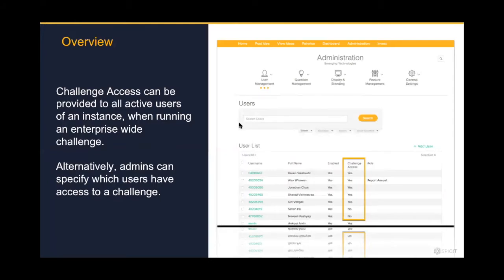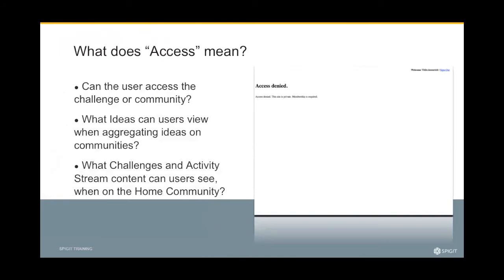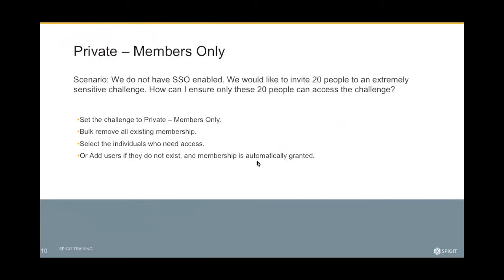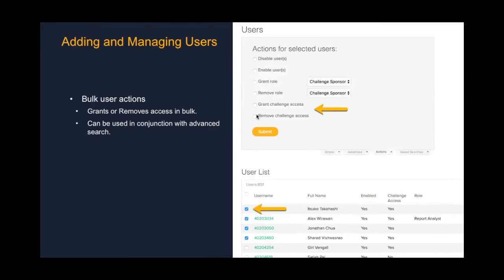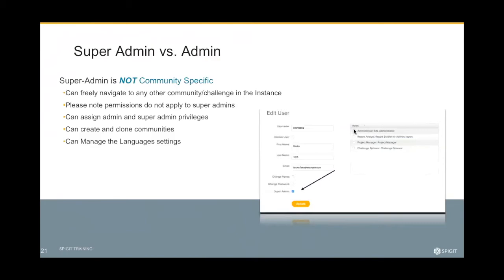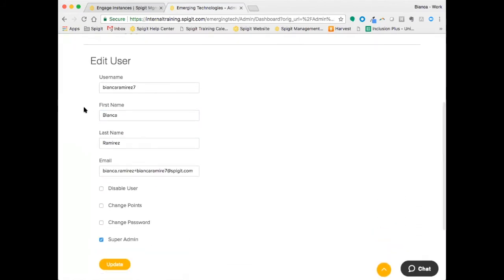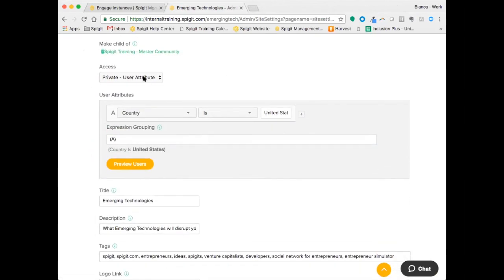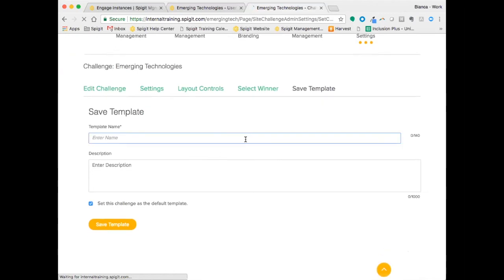Office Hours User Management